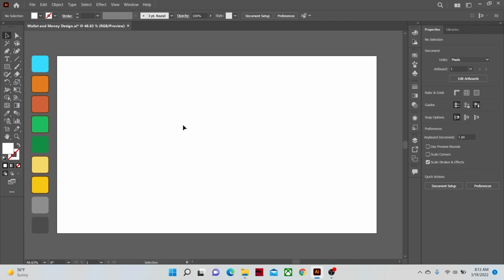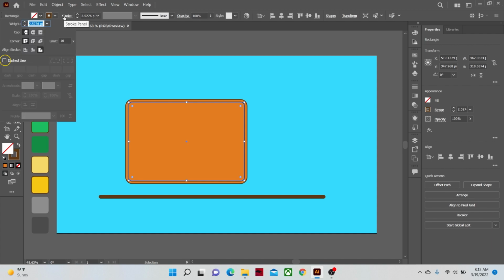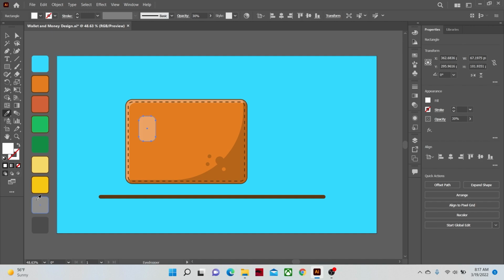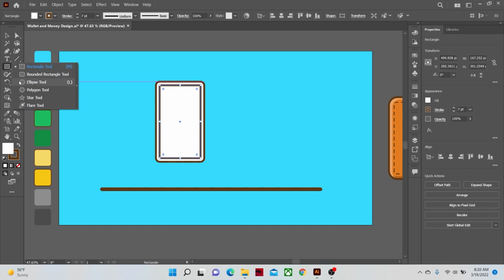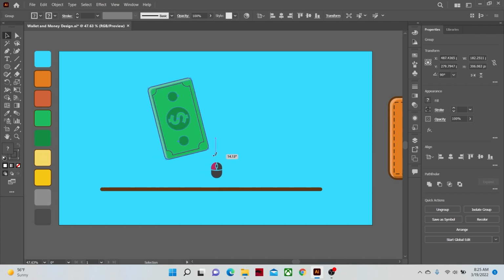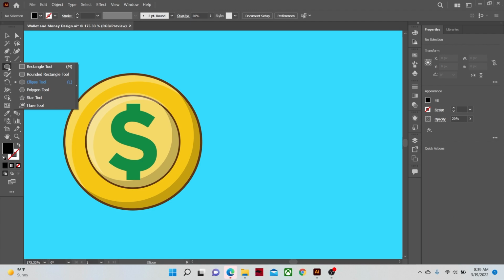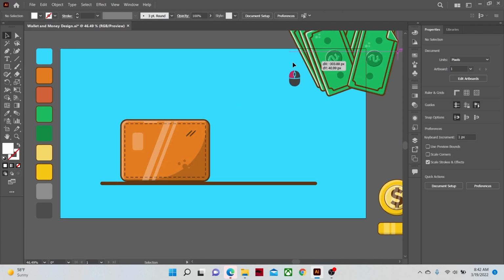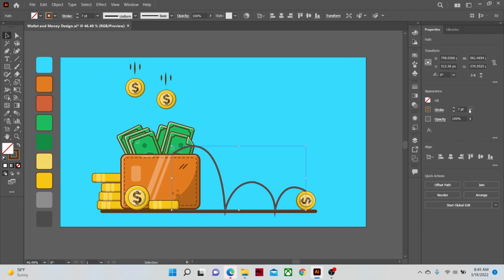Adobe Illustrator CC Tutorial - How to make Vector Money Illustrator Design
In this Adobe Illustrator CC tutorial we will learn to create a Vector Money, Gold Coins, and Currency notes  Design for Beginners...

If you don't understand any part of the video tutorial, please let me know in the comments section, with timing of that particular part of illustrator cc video tutorial , I will be more than oblige to respond, if I can.

The Color Palates are included in the end of the video.

And if you also have any other Question, about Adobe Illustrator CC, or any other Software's that I have tutorials for, on my Channel,  I will try to solve that problem of your if I can.

Time Stamps:

0:00       Intro
0:15       Background Design
1:56       Wallet making process
5:18       Currency Notes designing
7:38       Gold Coin Creation
10:12     Putting all the illustration together